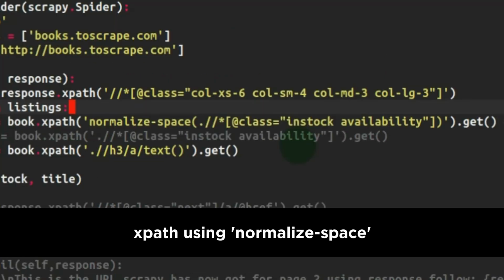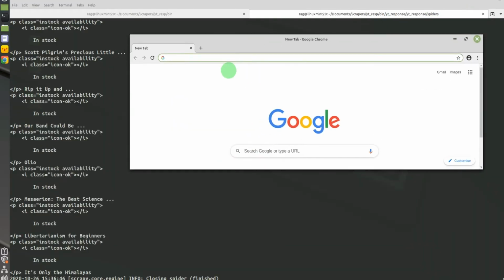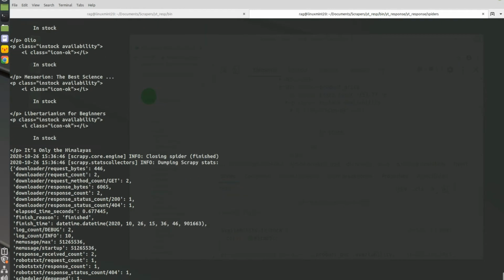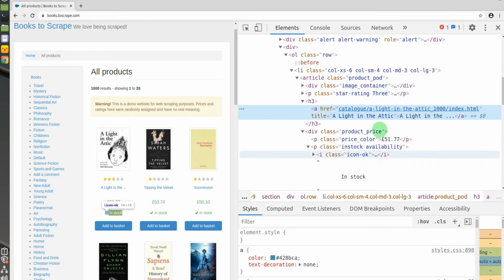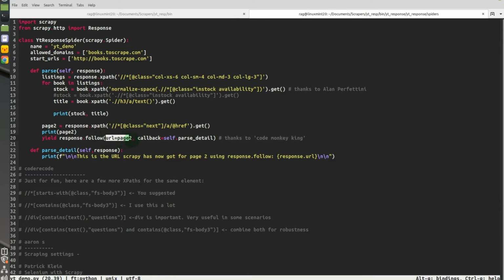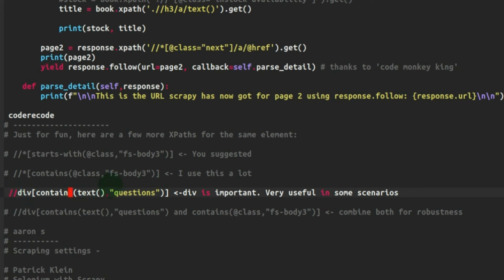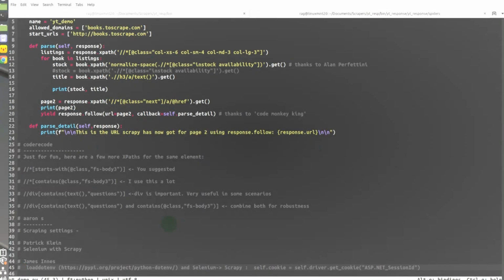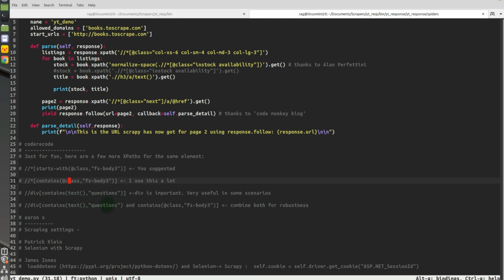Web Scraping with Python - Tips from subscribers in 2020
normalize-space, xpaths using predicates with 'and', scrapy response.follow, and Selenium get_cookie and more.
This is a review of some of the tips for web scraping that I thought may be useful to highlight to any fellow Python / web scraping viewers.

These are some of the useful tips I've had this year from subscribers to the channel, so I thought I'd share them with you.

Special thanks to:

Code Monkey King
Alan Perfettini
Aaron S
Patrick Klein
Coderecode
James Innes
Onoma Eponimo

Dr P.